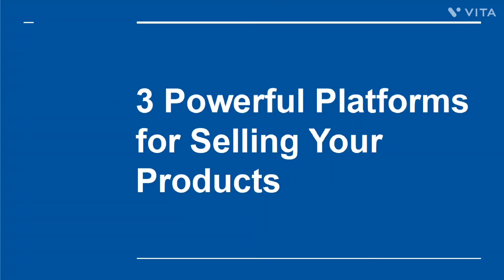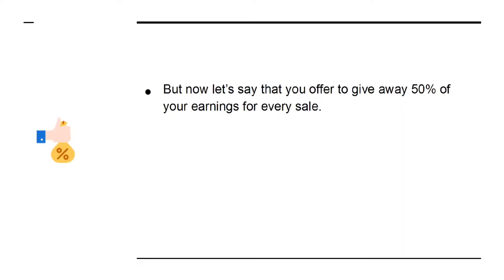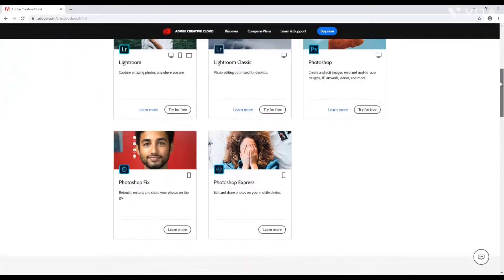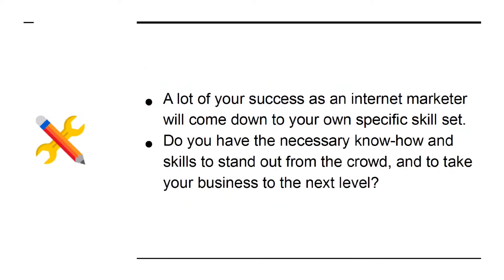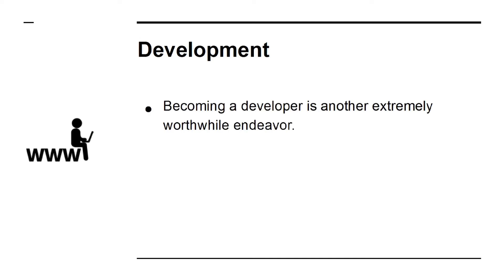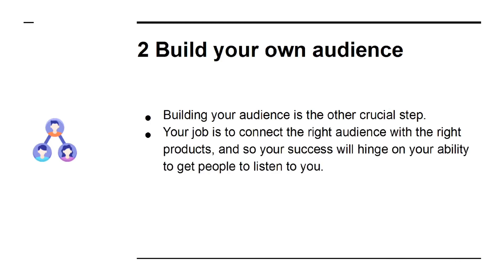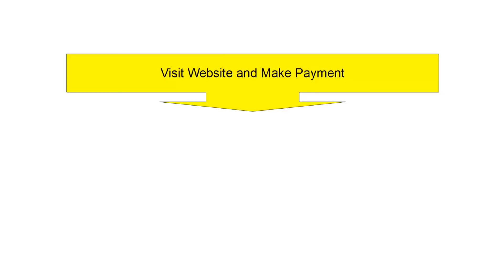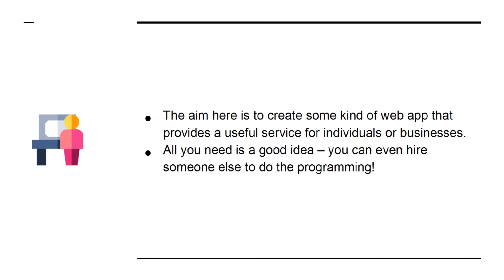Internet Marketing For Complete Benginner Video Upgrade //100%Free //Full Videocourse //Part -1//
100% Free  Video Course “ Internet Marketing For Complete Beginners Video Upgrade” with through will help you to decide your aims and make maximum income in your online business
Related Searches Queries-
internet marketing for beginners video course,
internet marketing for beginners,
internet marketing,
online marketing for beginners,
getting started with digital marketing,
marketing an online course,
online marketing business course,
basics of online marketing,
basics about digital marketing,
courses on digital marketing,
how online marketing works,
how to do internet marketing,
what is internet marketing,
online marketing coaching,
from where we can learn digital marketing,
how to learn internet marketing,
learning marketing online,
how to start learning marketing,
marketing for beginners course,
how to work as digital marketing,
how to do marketing for online courses,
how to start internet marketing,
online course marketing,
web marketing for beginners,
what is digital marketing for beginners,
what is internet marketing service,
introduction to online marketing,
from where to learn digital marketing,
how to learn online marketing,
online marketing business learning,
internet marketing tutorial,
internet marketing full course,
the best way to learn digital marketing,
online course digital marketing,
marketing for online courses

About Course:  Making online passive MONEY and making good decisions that create more MONEY requires ideas that are explained in this unique video course “Internet Marketing For Complete Beginners Video Upgrade”. Working through this video course is a part-time job and working from home, so you can also do your other important work. You will make profits beyond your imagination using your smartphone with your fingertips and you don’t have to step out. Be sure that soon you will be driving your own CAR and buying a big HOUSE. SEO Ranking Research Tools
Connect With Jagu Smart Tips on Social media -

MY GEARS:-
👉 Canon DSLR camera
👉 OnePlus Nord CE lite 5G Mobile
👉 LED ring light
👉 ASUS VIVOBOOK 14 LAPTOP
👉 DELL 2IN1 INSPIRON LAPTOP
👉 FUJITSU UH-X LAPTOP
👉 LENOVO IDEAPAD SLIM LAPTOP